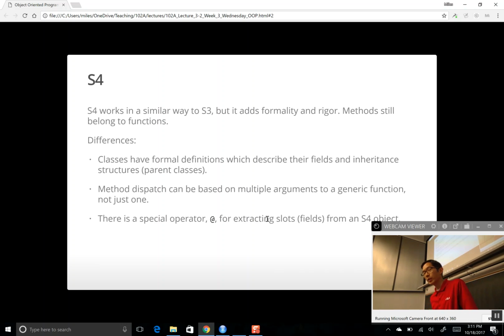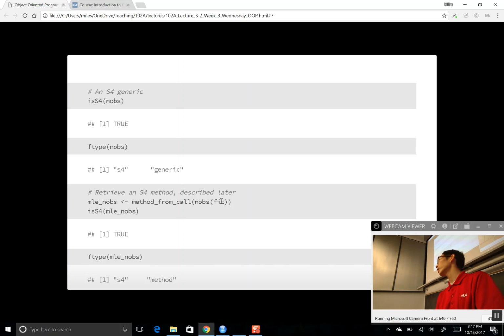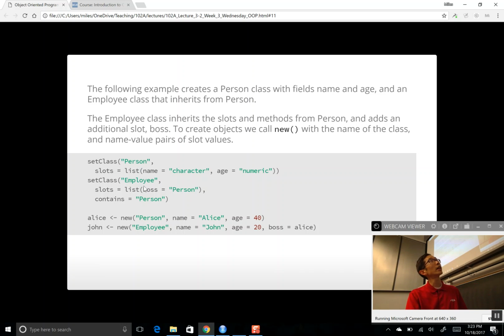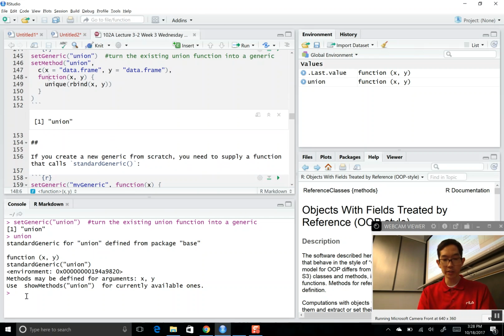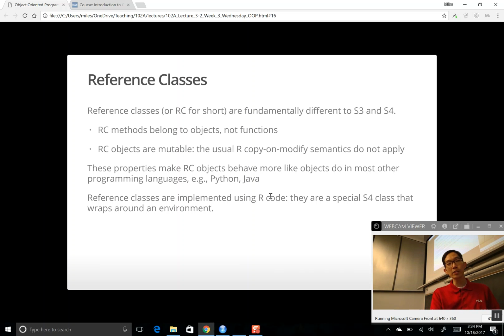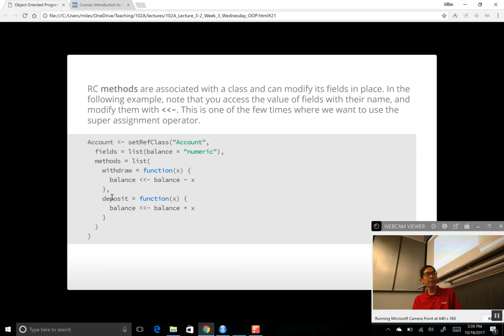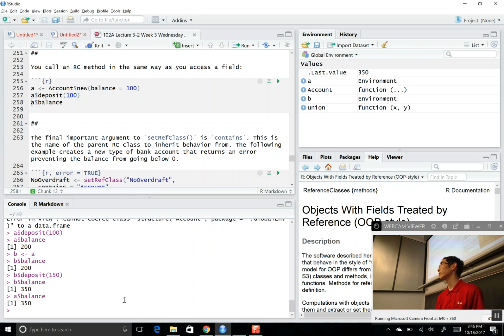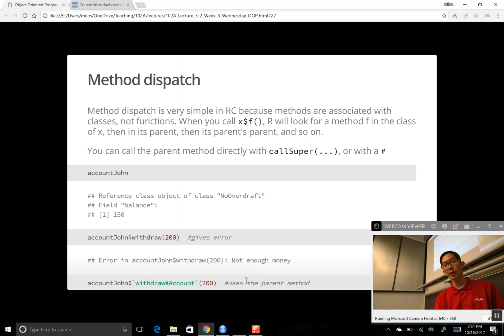2017 10 18 Lec1